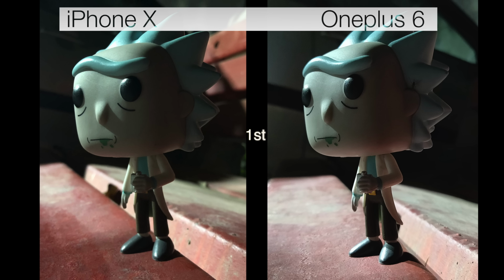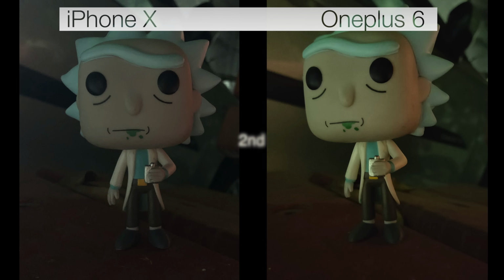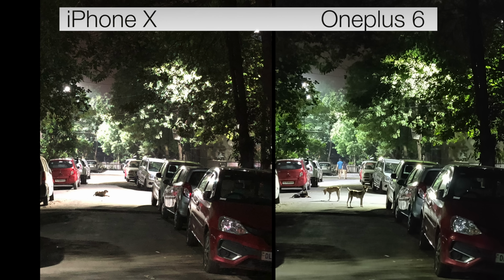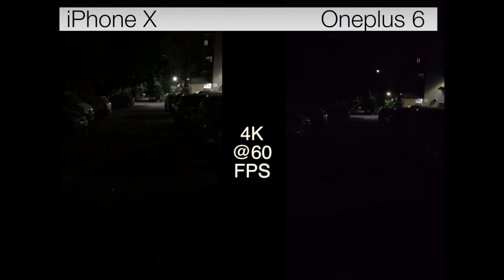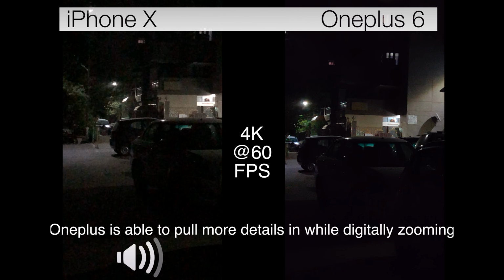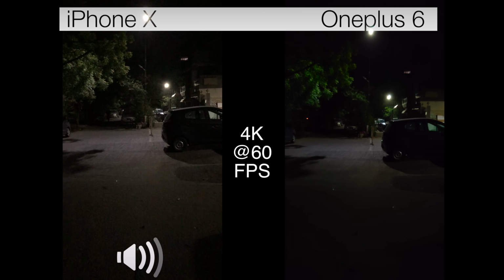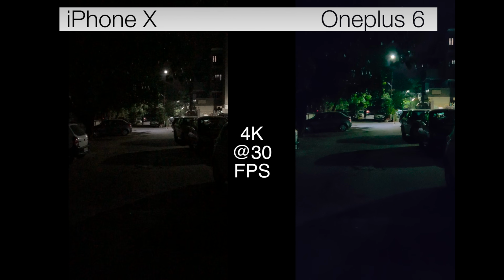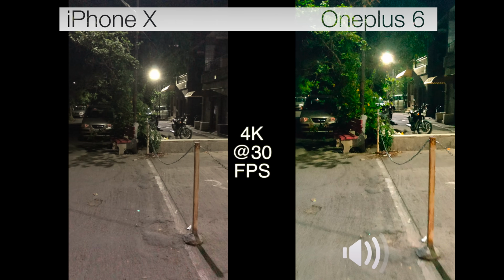iPhone x vs Oneplus 6 Camera Review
In this video I have compared low light performance of Oneplus 6 and iPhone X. This video is uploaded in 4K resolution so If you have access to a 4k or 5K display watch this review in highest possible quality.